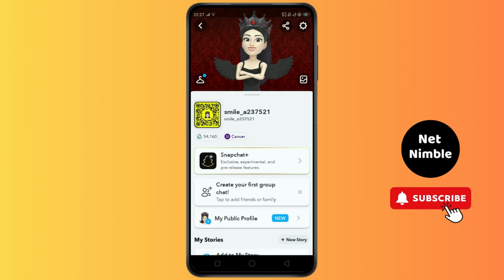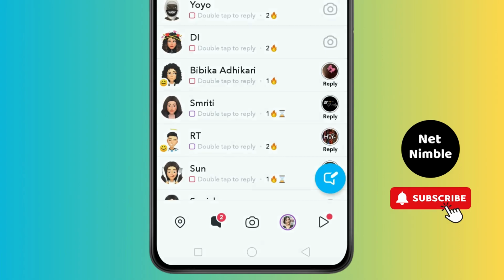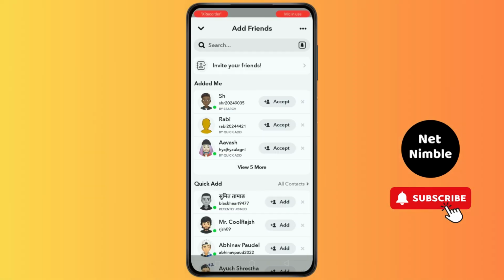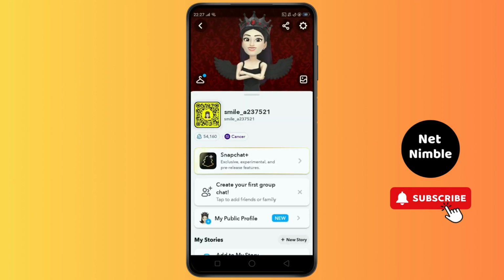How to Scan Snapchat Code? Scan Snapchat Snapcodes (2024)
Hey everyone,

Ready to connect with friends and unlock new experiences on Snapchat? 📸 In this tutorial for 2024, we'll show you how to easily scan Snapchat Snapcodes, allowing you to add friends, discover new content, and unlock exclusive features!

Join us as we guide you through the process of scanning Snapcodes using your smartphone's camera. Whether you're scanning a Snapcode from a friend's device or discovering one in the wild, we'll ensure you're equipped with the know-how to make the most of this essential Snapchat feature.

Say goodbye to manual searching and hello to effortless connections with Snapcodes! Watch now and dive into the vibrant world of Snapchat like never before.